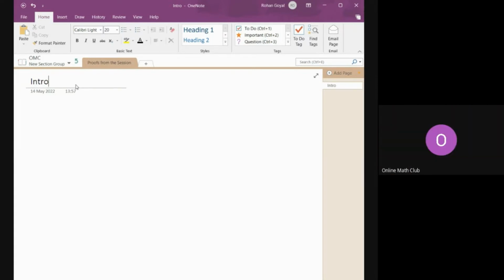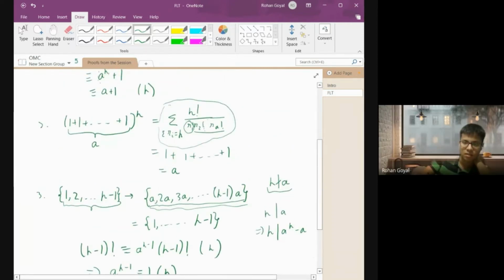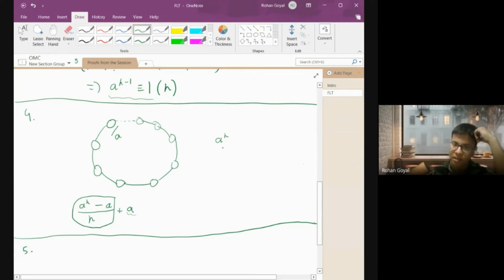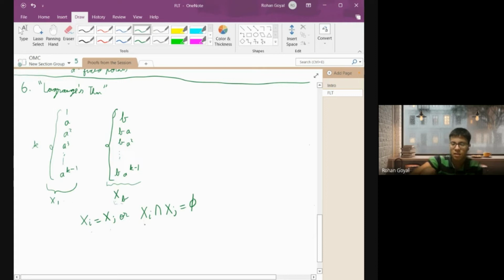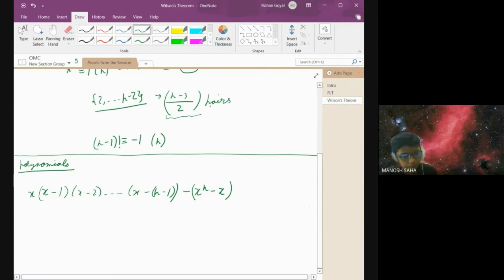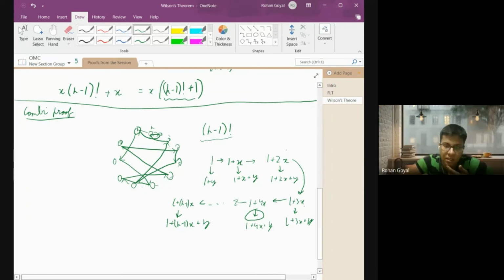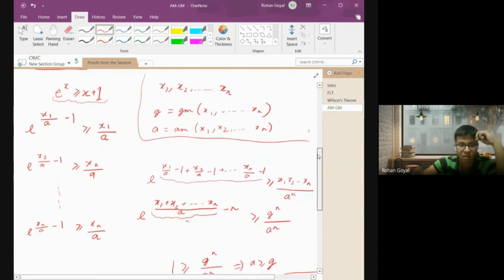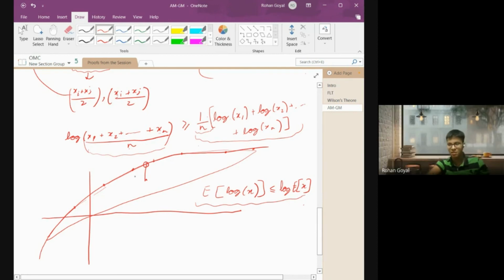Proofs from the Session by Rohan Goyal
We look at many cool proofs for many important theorems and facts in olympiad math, often using creative approaches and methods that you might find helpful for solutions. Including FLT, AM-GM, and more.
No hard prerequisites.